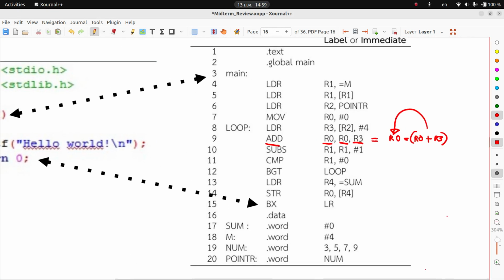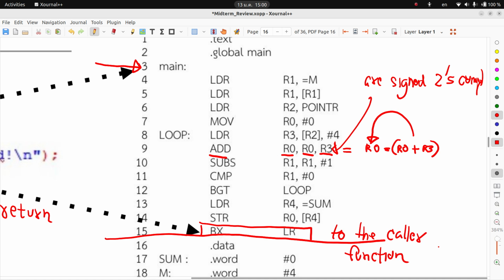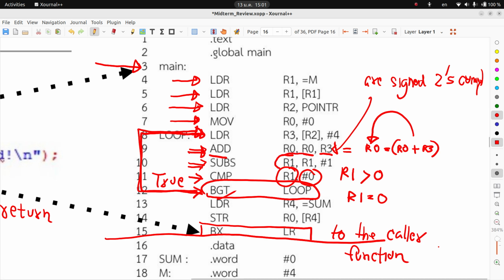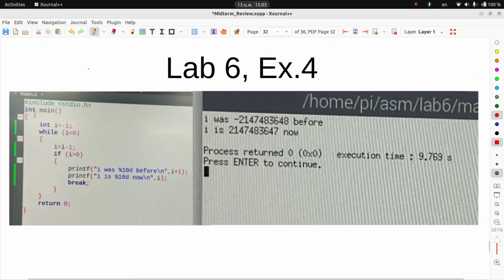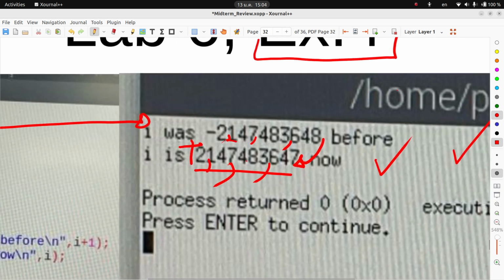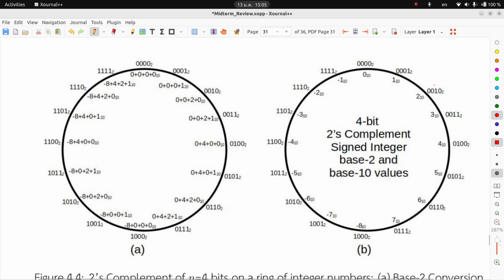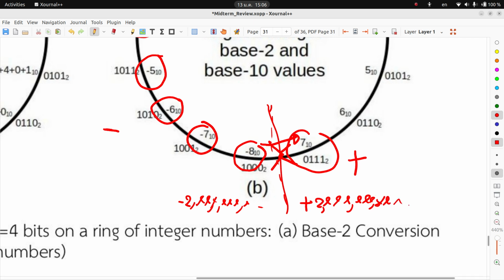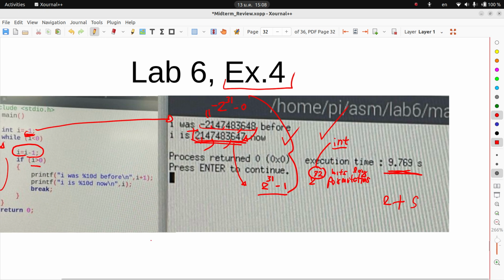An ARM Assembly source code. Integer overflow in a big loo.